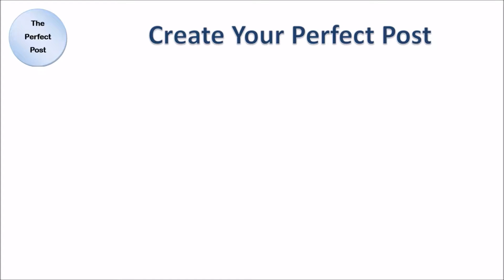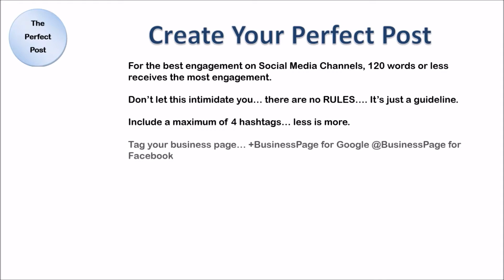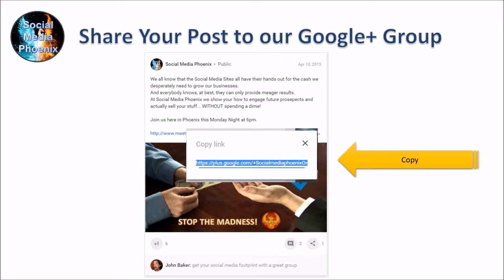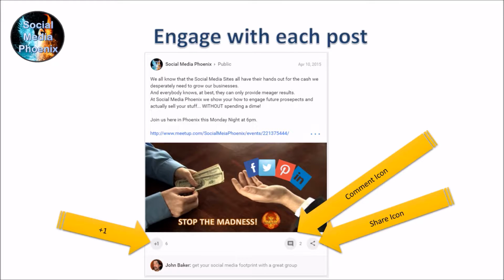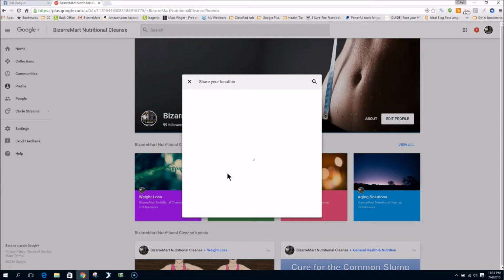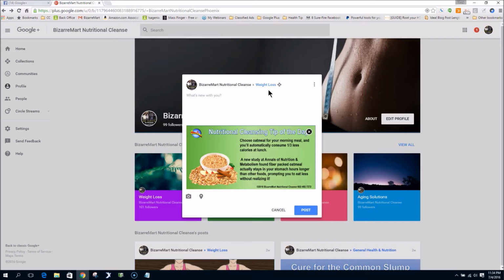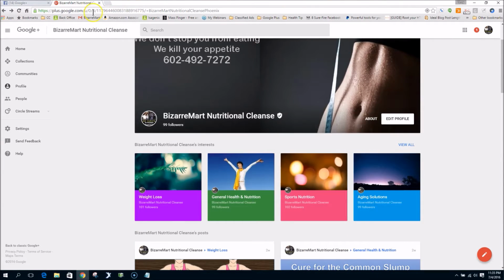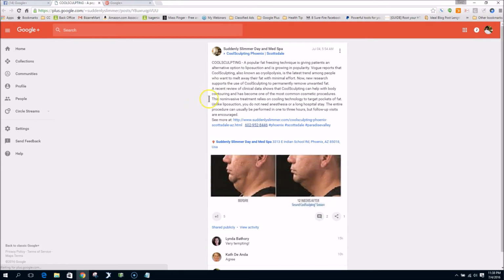Get Started Now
How To Use Social Media Phoenix for maximum reach